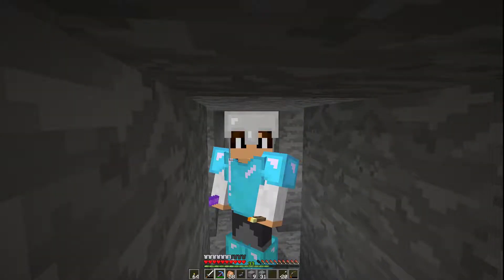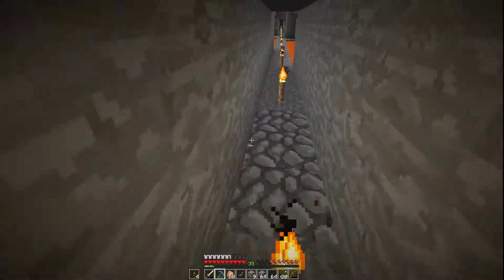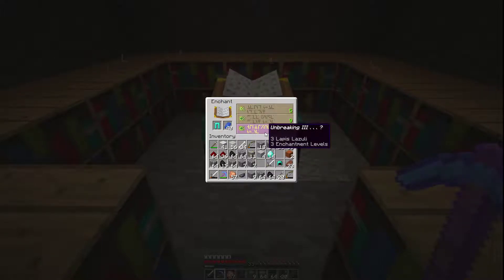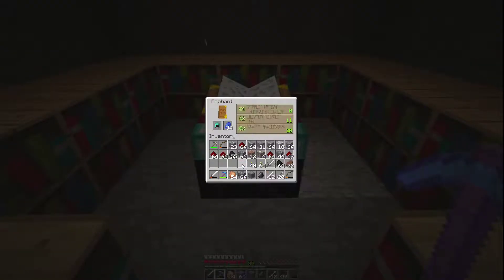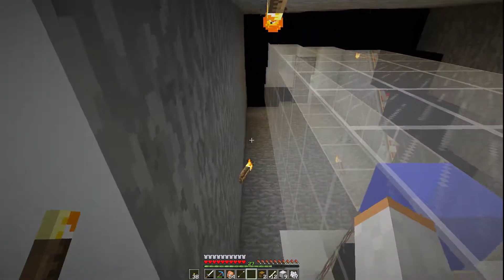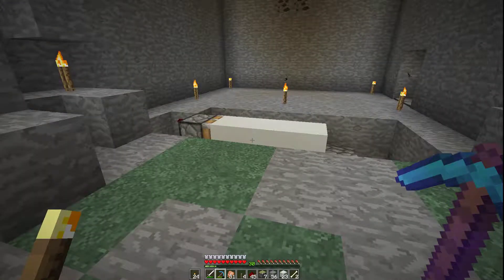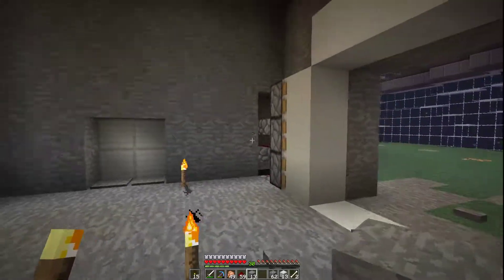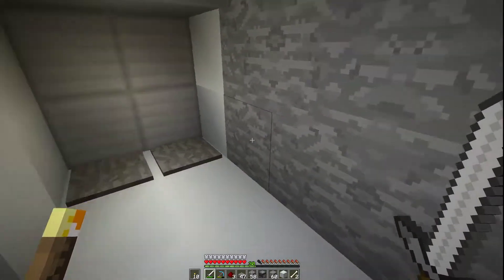Kruncky's SSP - Episode 8 - Flush 3x3 Piston Door // Single Player Vanilla Minecraft 1.12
We start off the day grabbing some valuable resources, then move on to making our base pretty. Once the concrete base is sufficiently built out, it's time to work on a big redstone project, a flush (within the walls) 3x3 piston door. Not one, but two, to make up the entrances to our observation deck.

Custom Glass Texture: no link